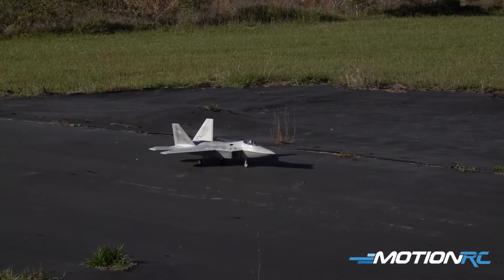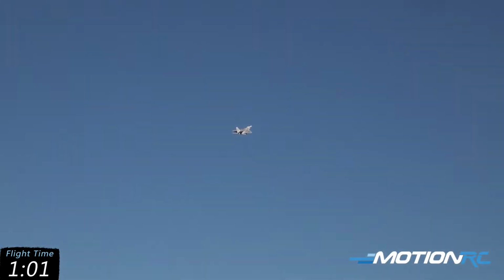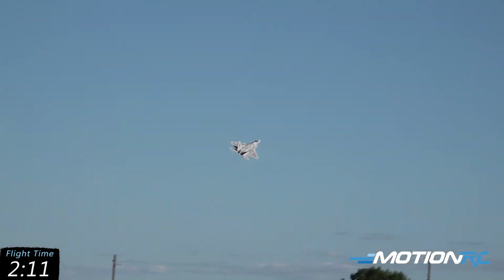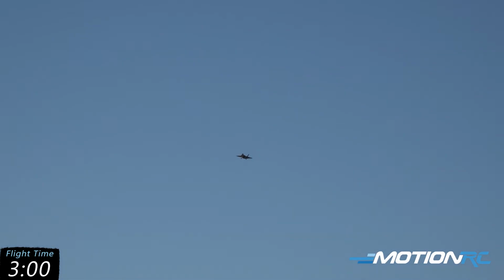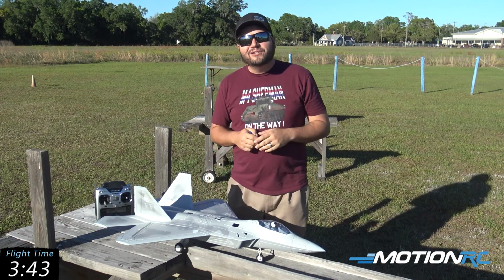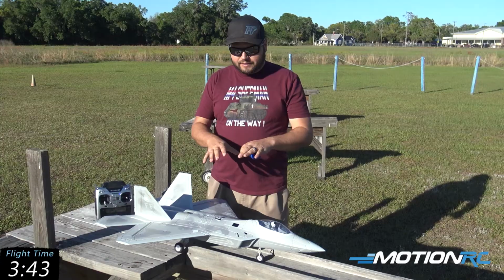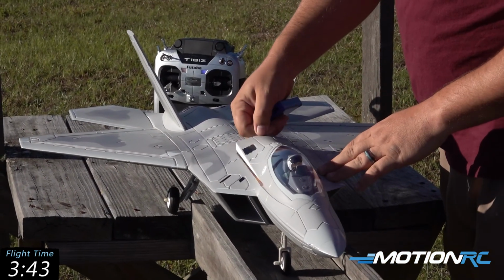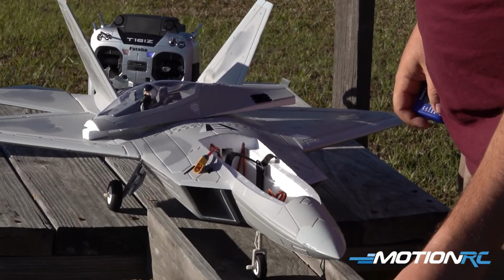Freewing F-22 Raptor V2 High Performance 4S 64mm EDF Full Flight | Motion RC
Our own Wesley Miller took up the Freewing F22 Raptor 64mm V2.  In the video, you can see the upgraded performance the new power system has provided.